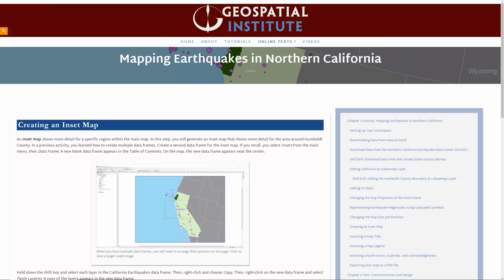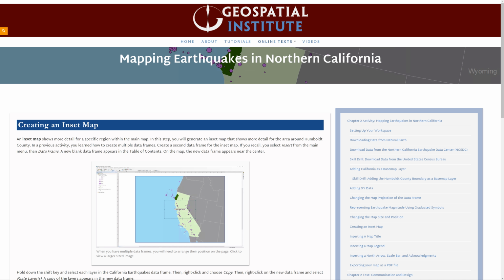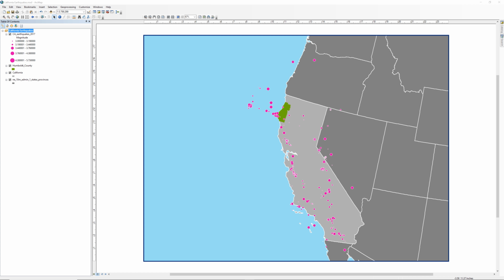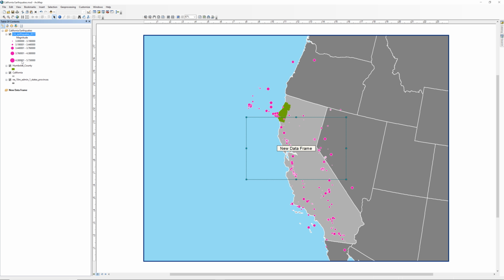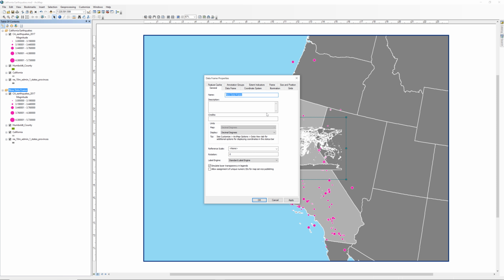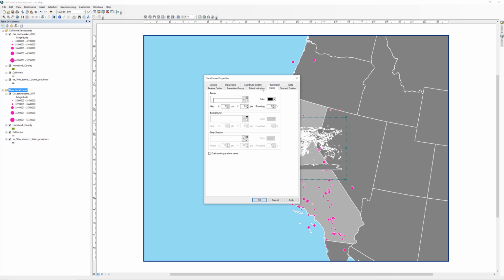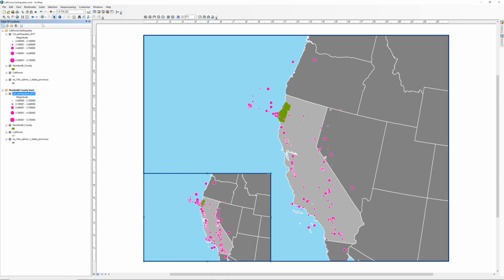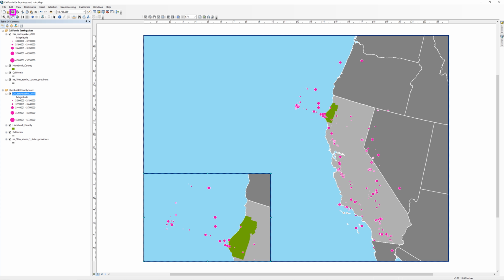Mapping Earthquakes in Northern California Part 8